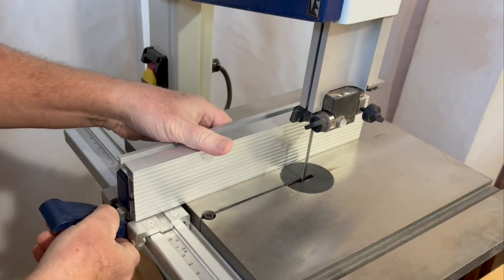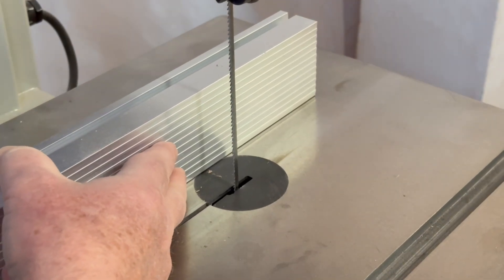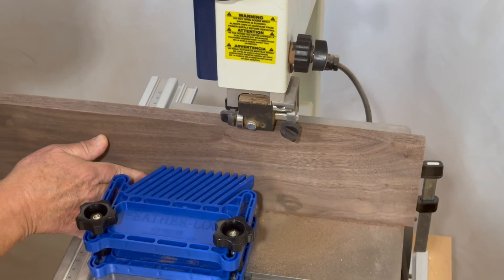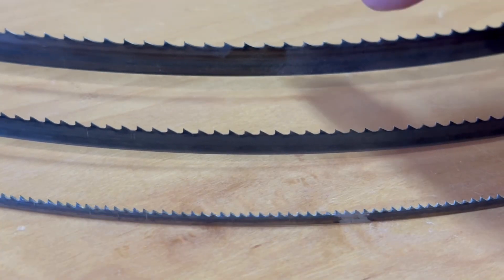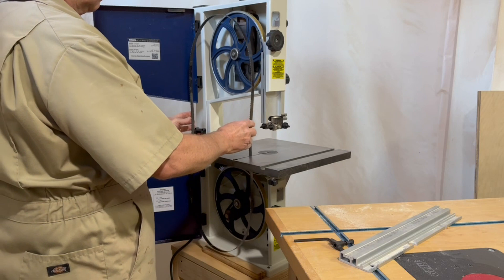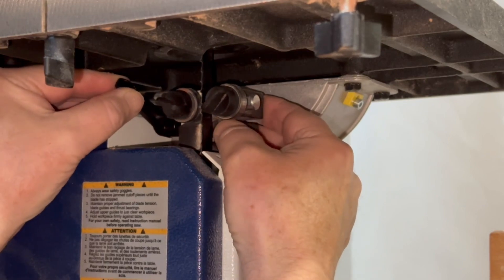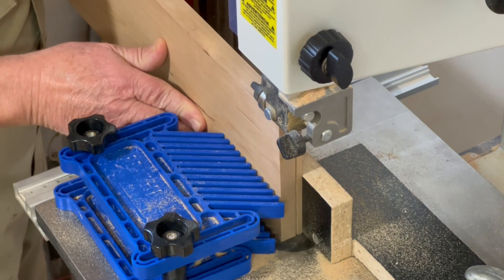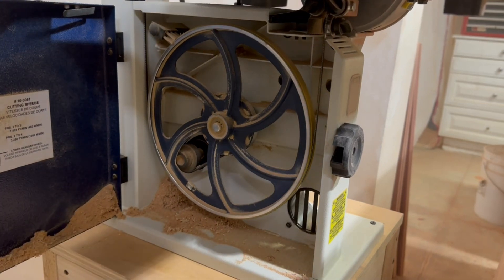Rikon 10" Bandsaw Review & Fence Upgrade for Better Resaw Cuts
Rikon 10-3061 deluxe bandsaw review after one year, pros and cons, and how I made my own better fence to use for resaw cuts.  The video includes how to tune the bandsaw, how to change the bandsaw blade, an overview of the fence system and a general review of this benchtop bandsaw.

Rikon 10" bandsaw
1/2" blade
3/16" blade
Featherboard for 5/8" miter slot

For a complete list of tools and supplies that I use in my shop, please visit the JKM Woodworking Amazon store with this link...

Intro - 0:00
Fence system review - 0:27
Making a better resaw fence - 1:23
Different blades - 3:21
Changing the blade - 3:52
Adjusting blade tracking - 4:52
Adjusting blade guides - 5:38
Setting the fence to the drift angle - 6:40
Resaw examples & speed adjustment - 7:15
Dust collection - 8:12